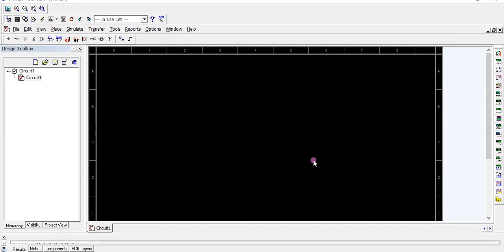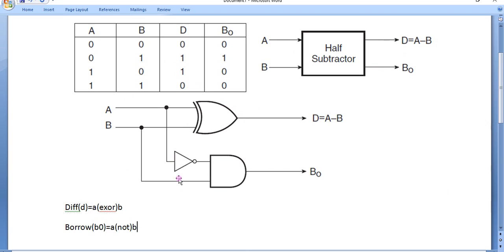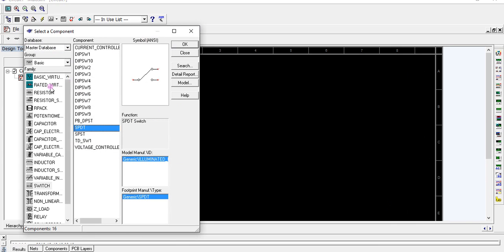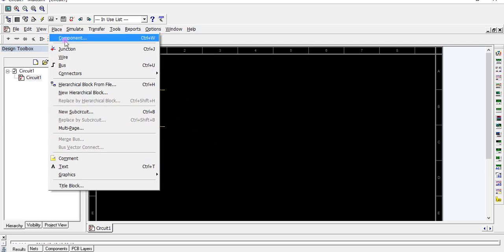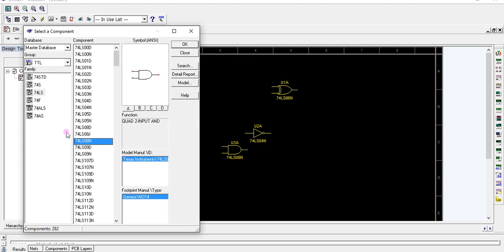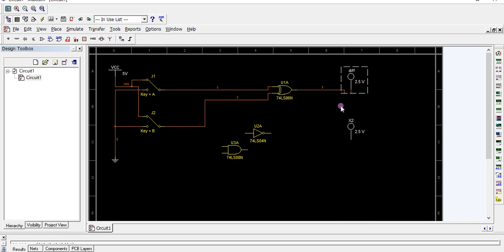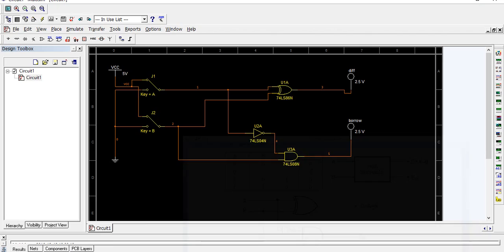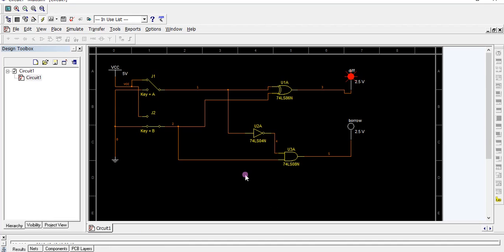half subtractor experiment verified using basic gates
Digital Electronics: Half Subtractor.
experiment on half subtractor is verified using multisim.